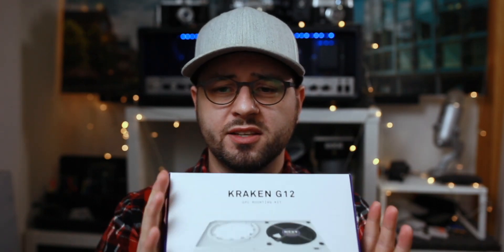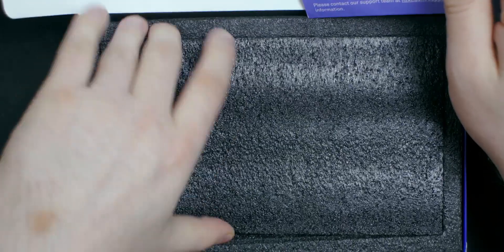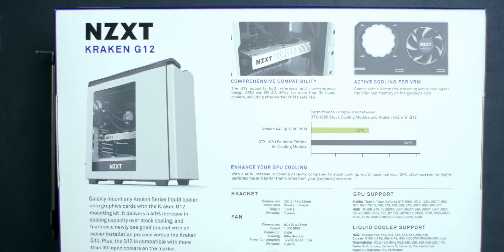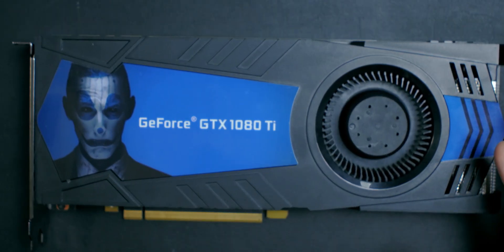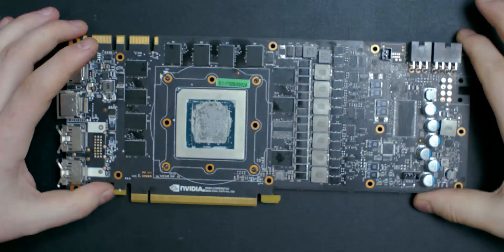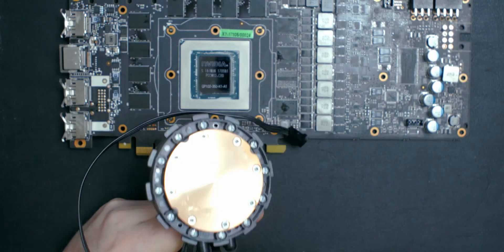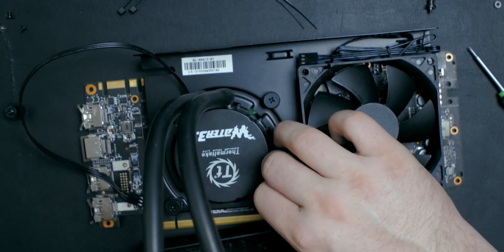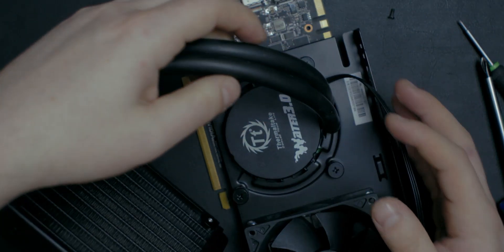NZXT Kraken G12 GPU mounting bracket to watercool Nvidia 1080ti GPU with AIO cooler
The NZXT Kraken G12 mounting kit is an easy way to water-cool any a large variety of graphics cards. More so, you do not even need to build a custom water cooling loupe and, instead, can use an All-In-One cooler to do so.